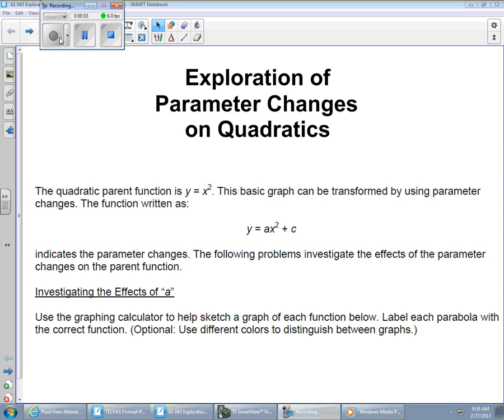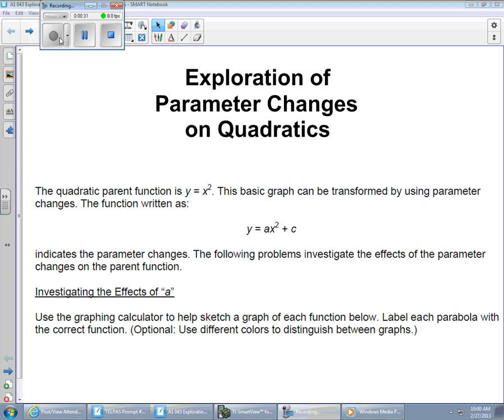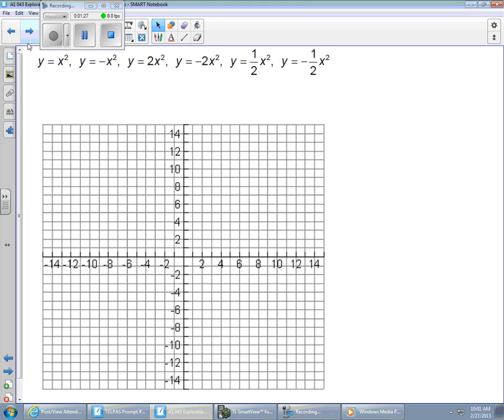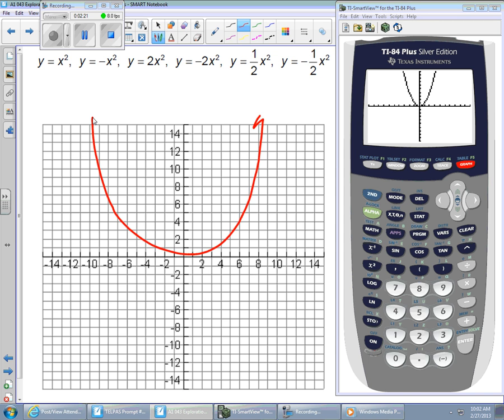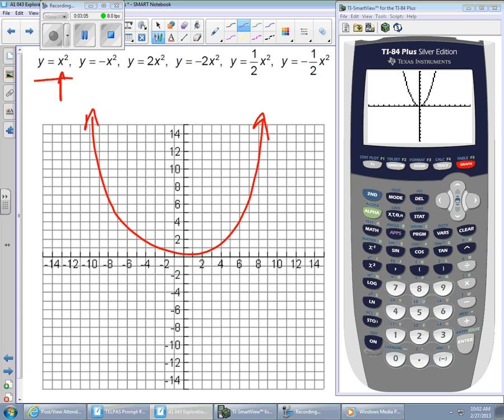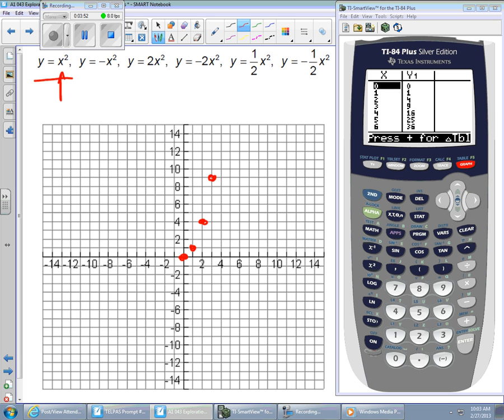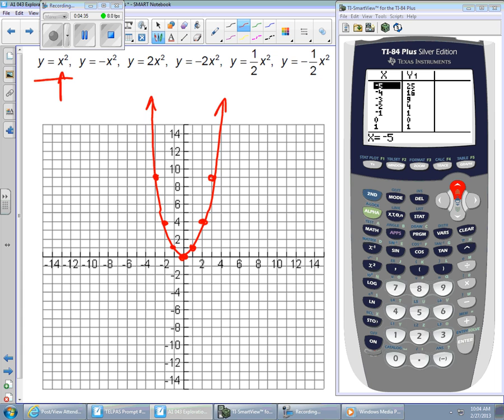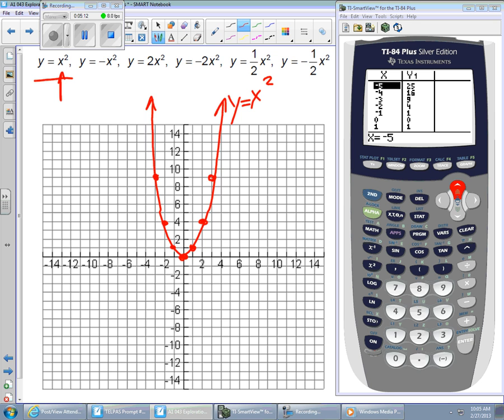2-27-13 A1 Exploration of Parameter Changes on Quadratics